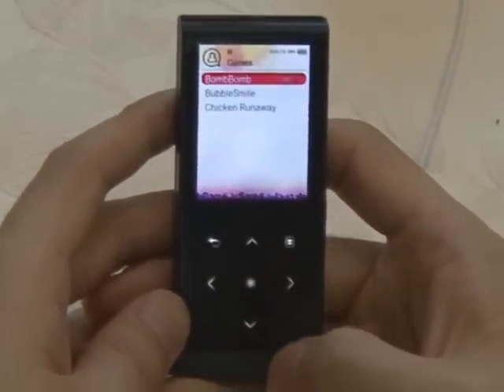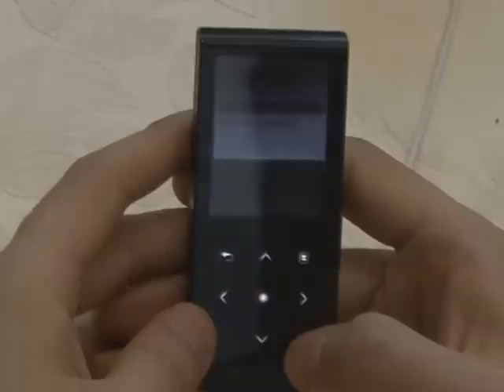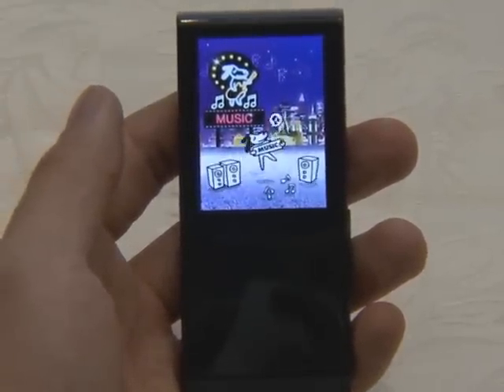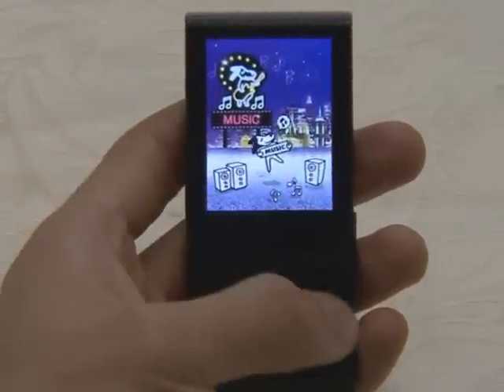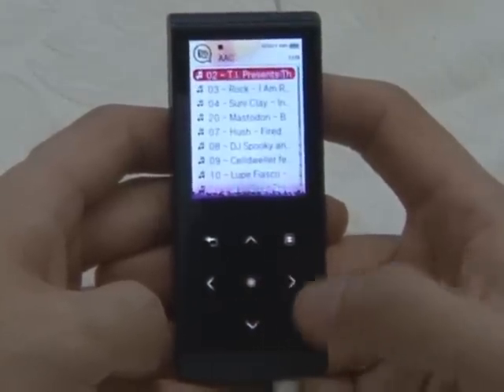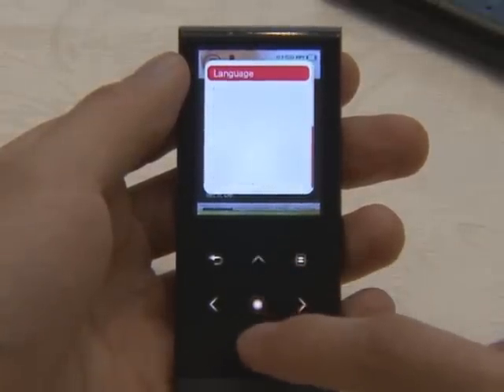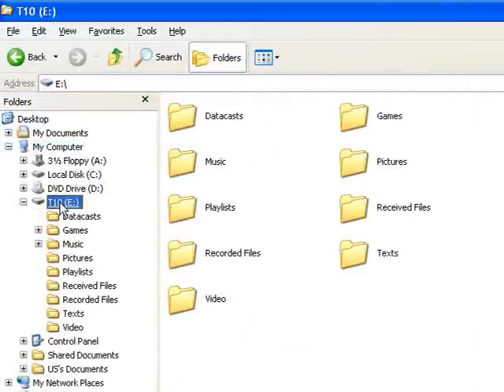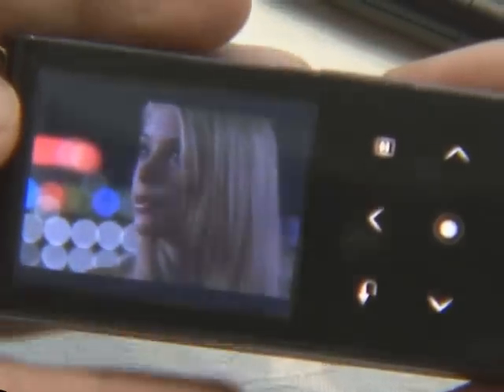SAMSUNG YP-T10 3rd WAVE FIRMWARE REVIEW